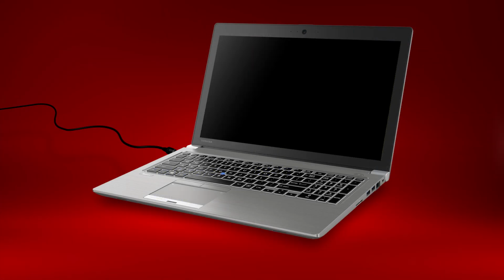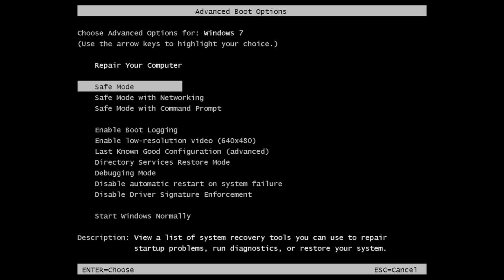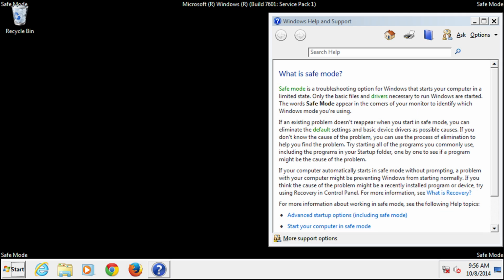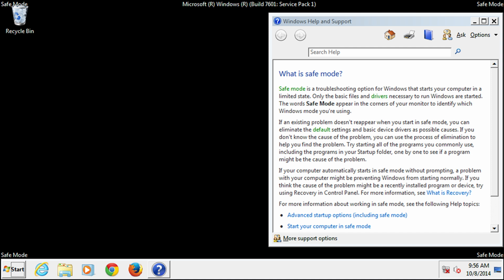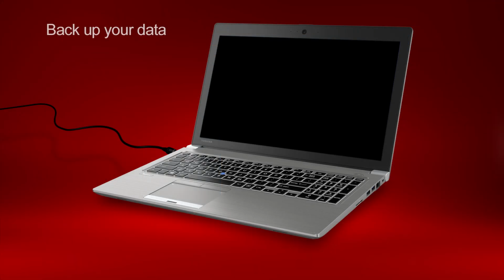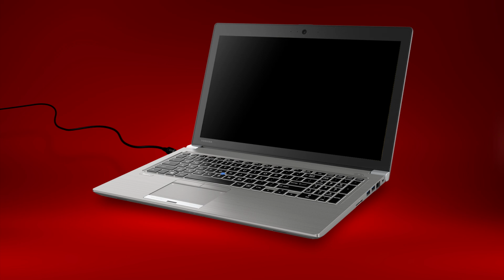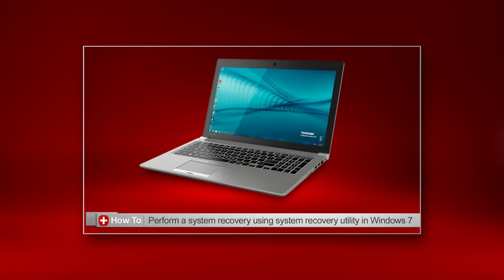Toshiba How-To: Troubleshooting Windows 7 startup issues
This video demonstrates how to troubleshoot Windows 7 start up issues on a Toshiba laptop.